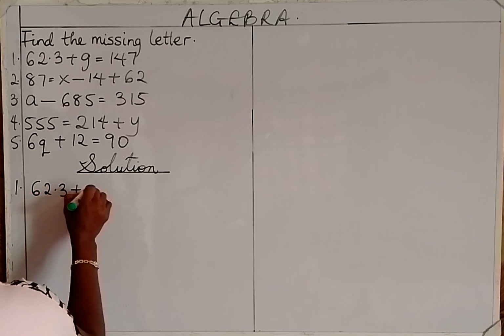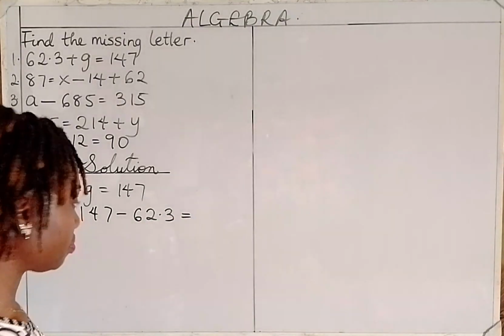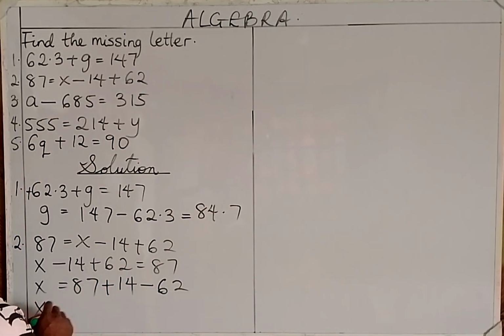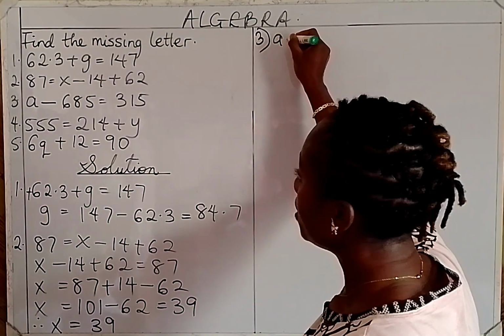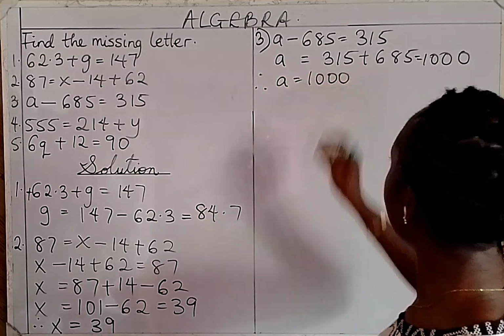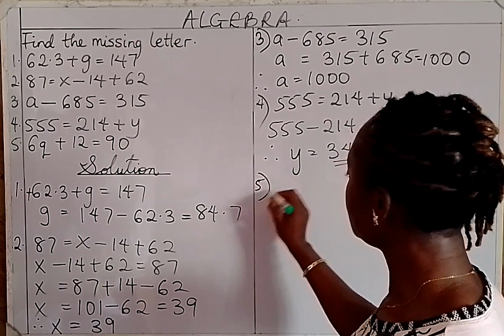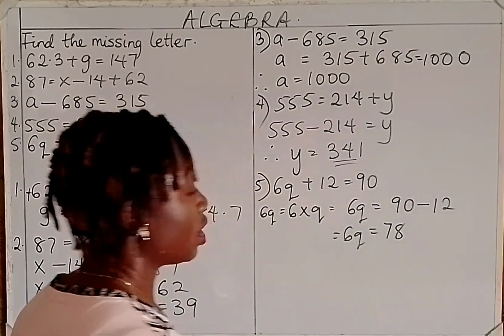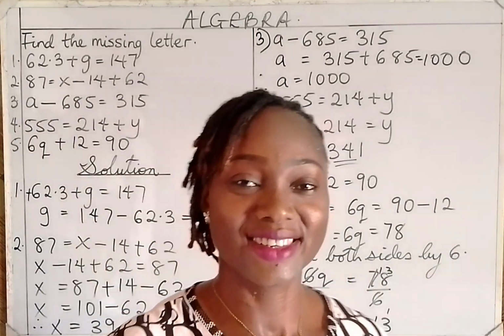SIMPLE ALGEBRA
Algebra is a branch of mathematics that uses symbols, letters, and numbers to represent and solve problems. Instead of using only specific numbers, algebra allows us to create general rules and formulas using variables (like x, y, or a).

It helps us find unknown values, express real-life situations with equations, and understand patterns and relationships. Algebra is like a tool for thinking logically and solving puzzles.